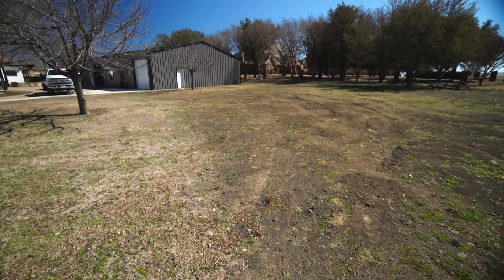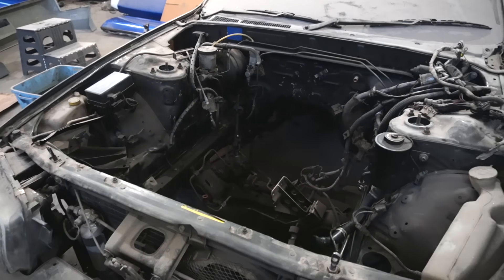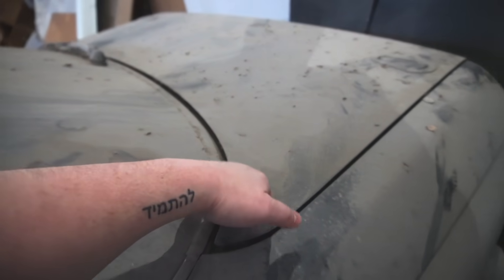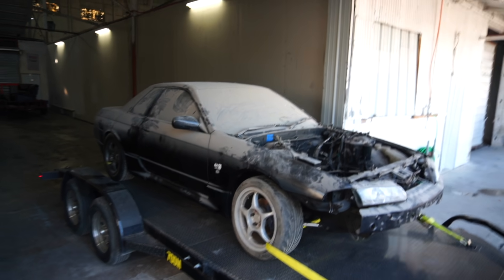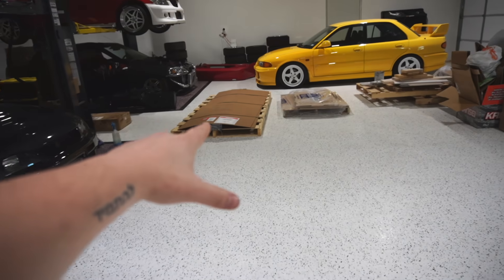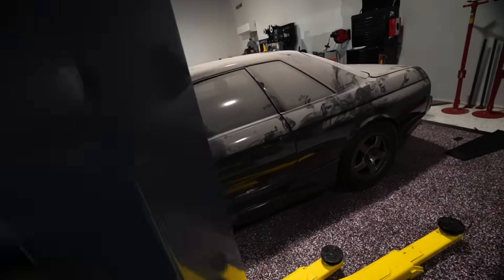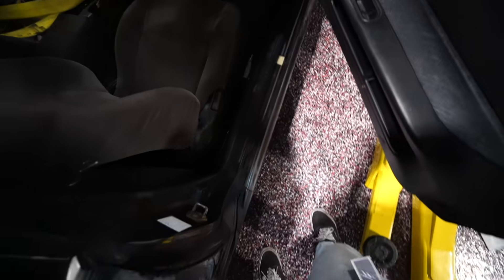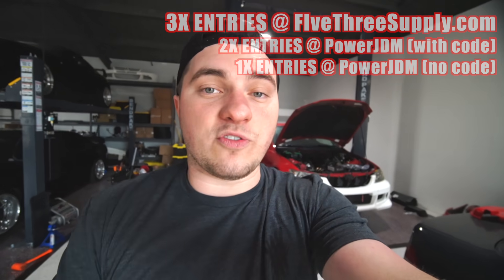Taking Possession of an Abandoned R32 Skyline